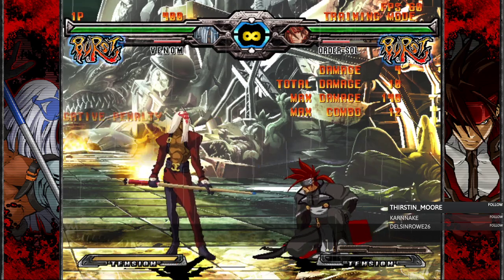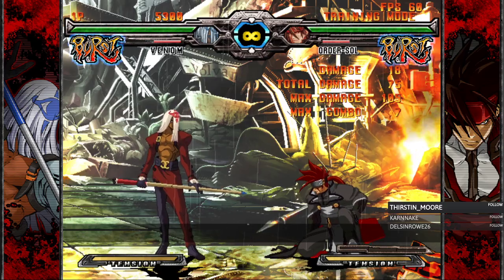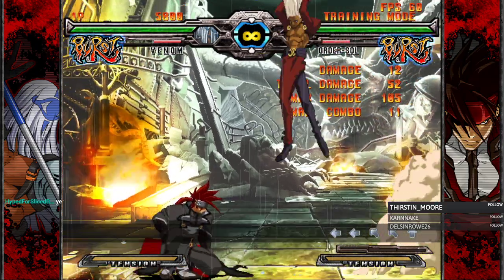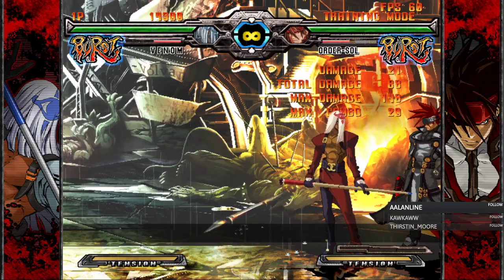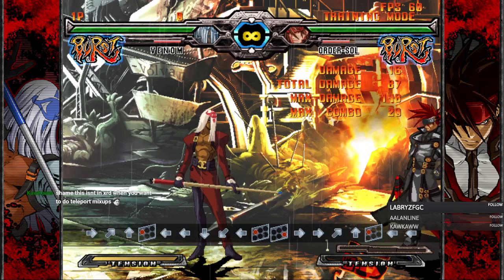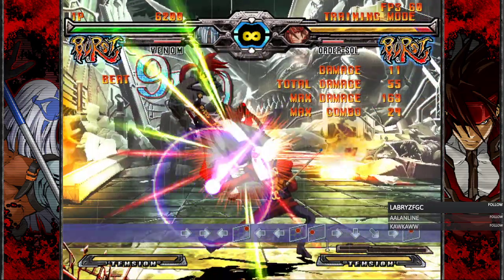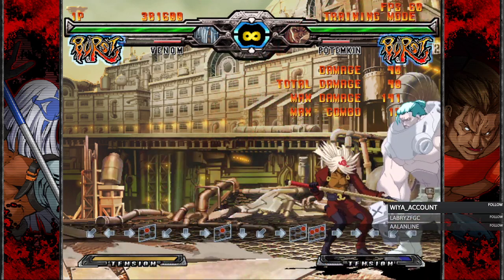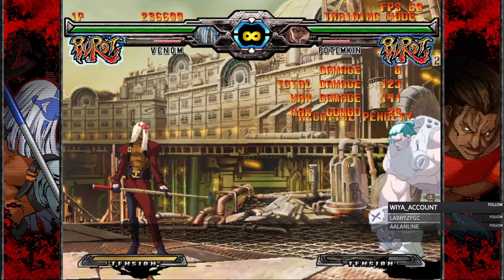The Xrd Venom Players Comprehensive Guide to +R Venom, All Differences Shown (Timestamped)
This guide is a good primer for +R Venom even if you don't have any prior knowledge!

Additional notes about a few things i missed are listed after the time stamps

00:00 Intro

01:58 Movement
04:15 P Normals
11:10 K Normals
12:52 S Normals
15:40 H Normals
24:41 D Normals
30:34 Ground Throw
36:26 Air Throw
42:08 Double Head Morbid
47:25 Teleport
50:22 Mad Struggle
57:17 Ball Sets
1:19:08 Dubious Curve
1:32:58 Stinger Aim
1:45:24 Carcass Raid
1:51:01 Dead Angle Attack
1:52:07 Dark Angel
1:56:52 Red Hail
1:57:57 Tactical Arch

A few thing i missed that was pointed out to me by Gerran:

6H - can be used in combos but is highly situational as its character and distant specific. Using it in combos will pretty much always mean you're going to do 6H ball hit into DBC, but again, it is highly situational.

Teleport - I couldn't find the frame data for it so I didn't mention it in the video, but +R teleport is 9f start up whereas Xrd teleport is 7f. Also, if you do TK teleport (62369K), that will give you the auto correct on side switching when teleport to a ball behind the opponent

Dubious Curve - I forgot to mention that you can cancel the recovery of DBC straight into a teleport. Also regarding the "un-otg" part thats caused by the sliding knock down, it's actually similar to the Xrd tumble animation in how it operates i.e. Xrd fafnir. This is a much better comparison than the one I made

Carcass Raid - it can be held and charged just like stinger aim can, and can also be canceled by hitting P while charging. I meant to show it off but I just forgot in the moment